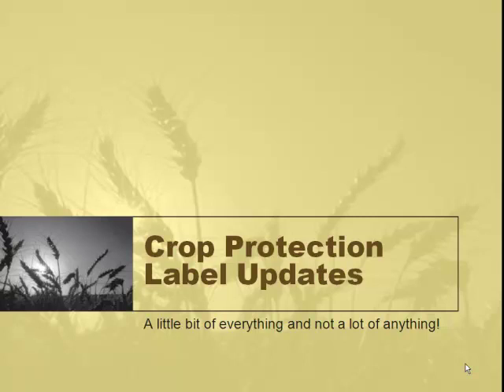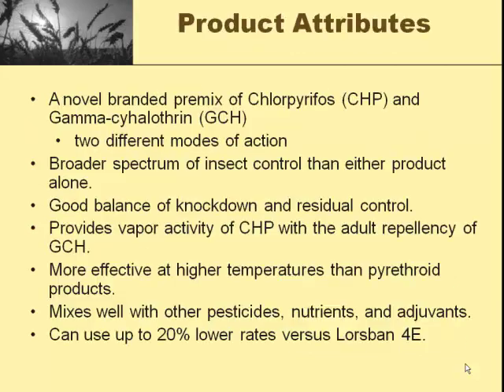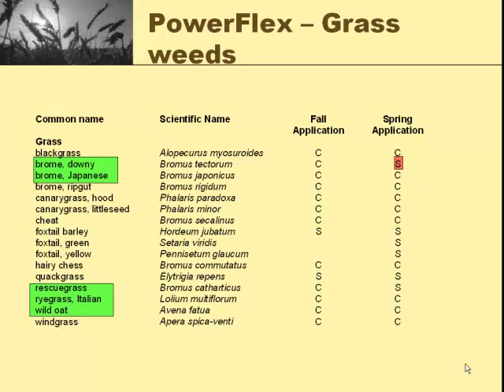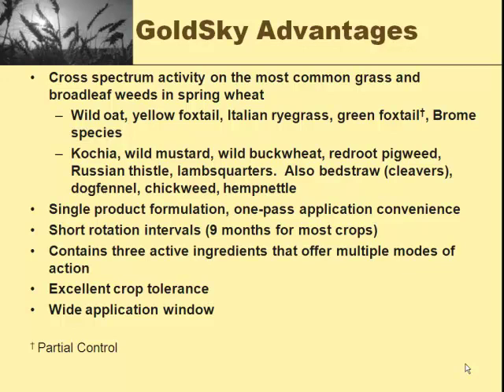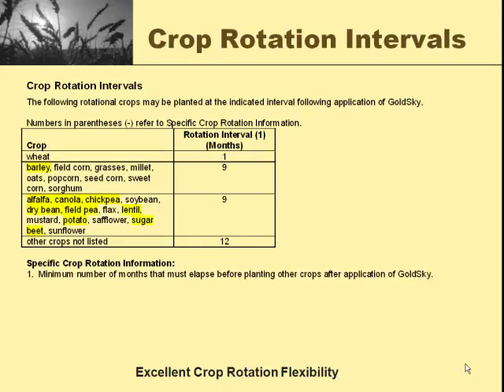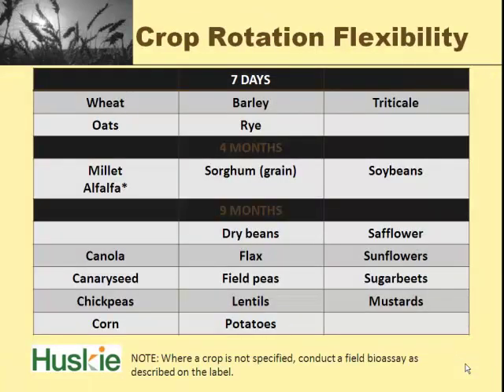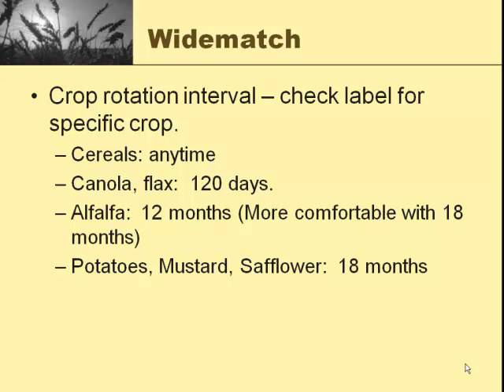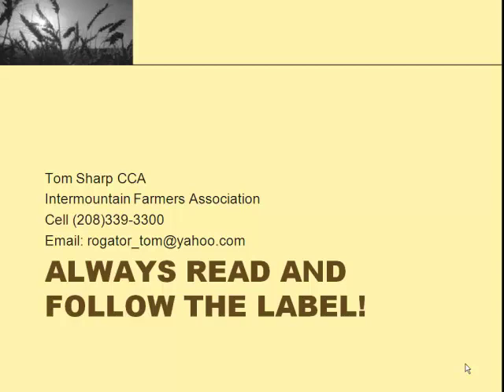Crop School Label Updates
Learn about label updates in Cache Valley.